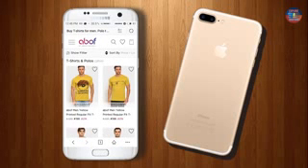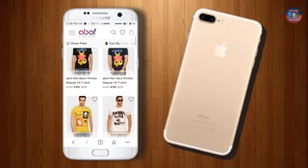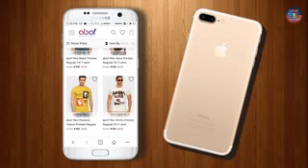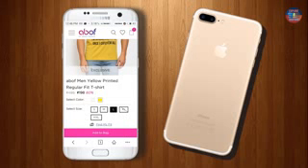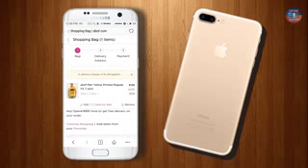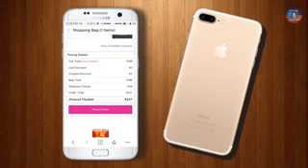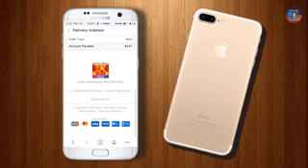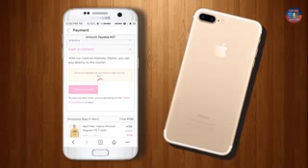Unlimited Free Online Shopping | 100% genuine and Legal